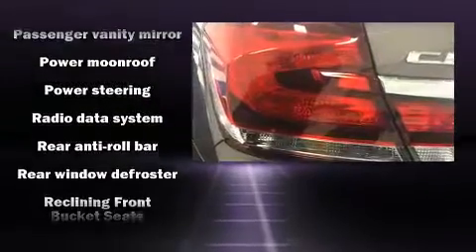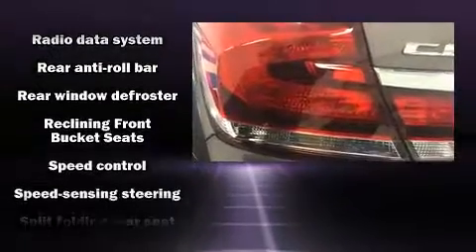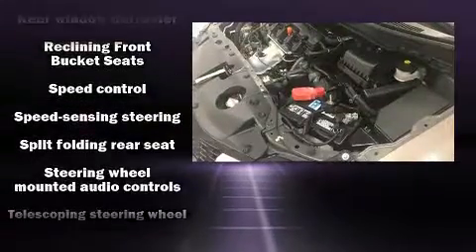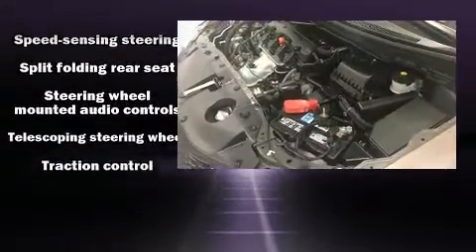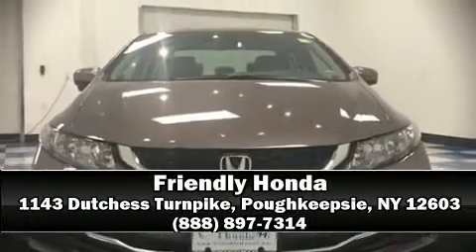2014 Honda Civic EX in Poughkeepsie, NY 12603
Friendly Honda
1143 Dutchess Turnpike

You can expect a lot from the 2014 Honda Civic This 4 door, 5 passenger sedan has not yet reached the 20,000 mile mark! It features a continuously variable transmission, front-wheel drive, and a 1.8 liter 4 cylinder engine. Honda infused the interior with top shelf amenities, such as: delay-off headlights, a trip computer, front bucket seats, telescoping steering wheel, power door mirrors, cruise control, and remote keyless entry. For drivers who enjoy the natural environment, a power moon roof allows an infusion of fresh air. Premium sound drives 6 speakers, providing you and your passengers a sensational audio experience. Honda also prioritized safety and security with features such as: dual front impact airbags, head curtain airbags, traction control, a panic alarm, and 4 wheel disc brakes with ABS. Brake assist technology provides extra pressure when applying the brakes. This vehicle has achieved Certified Pre-Owned status, by passing Honda's comprehensive certification process, including an exhaustive 150-point inspection! Our sales reps are knowledgeable and professional. They'll work with you to find the right vehicle at a price you can afford. We are here to help you.